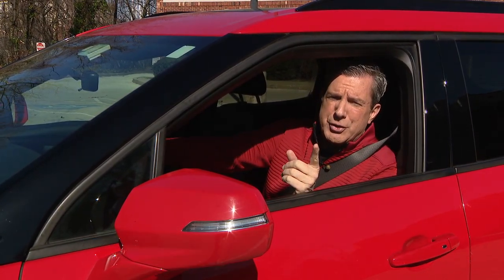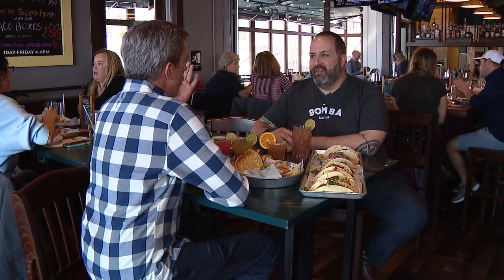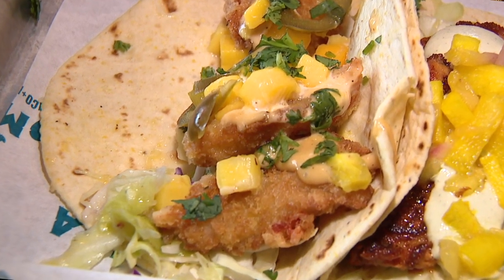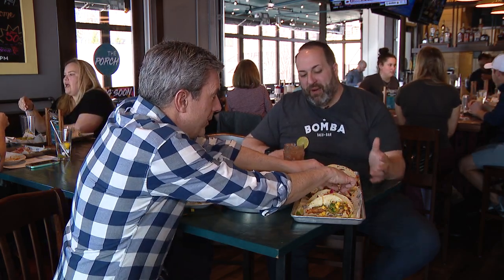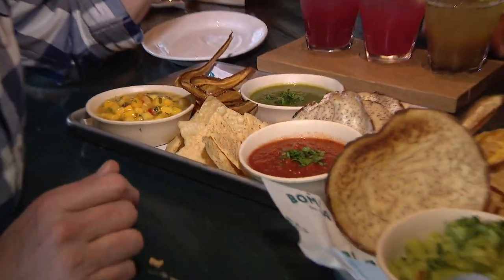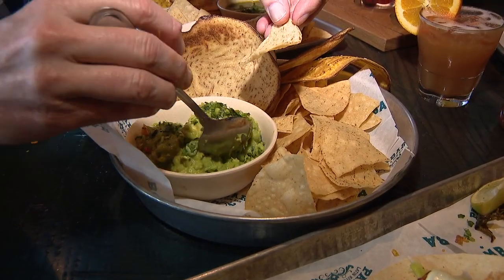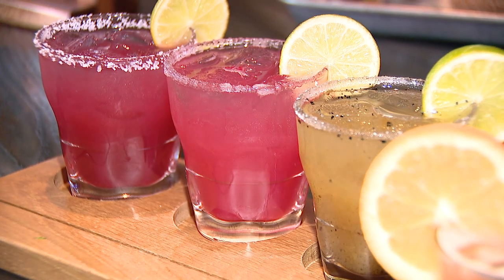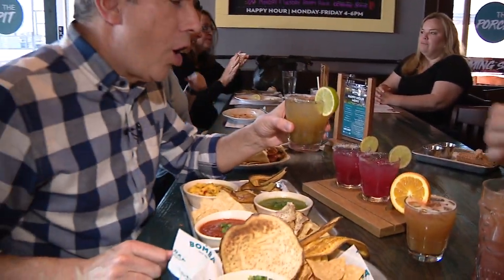Bomba Taco + Bar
Bob’s checking out a new spot in Newtown! Bomba Taco + Bar has a wide variety of salsas, tacos and margaritas!